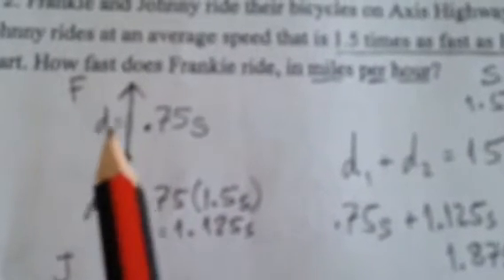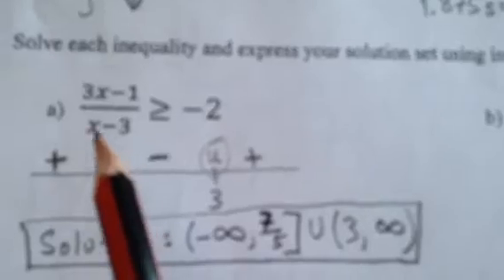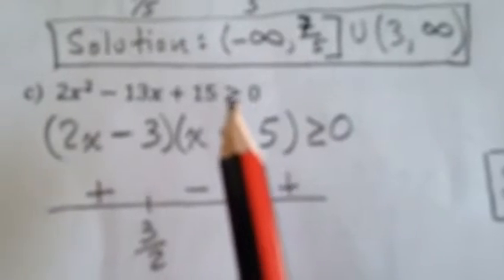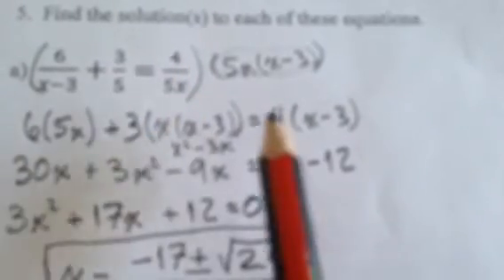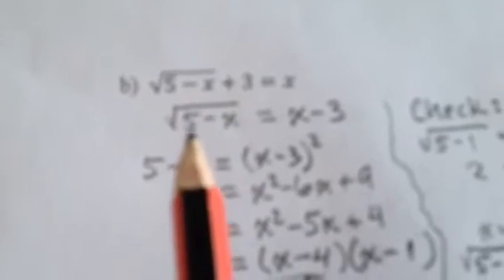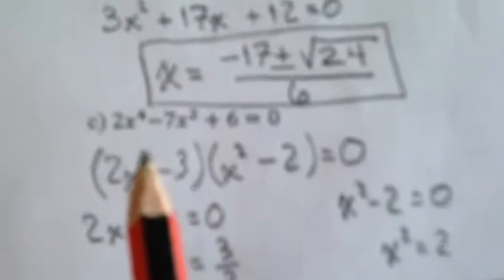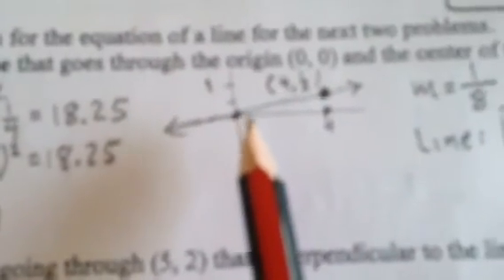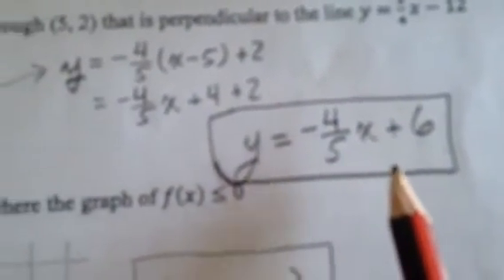Math 3/4 practice test solutions 1.5 to 1.10